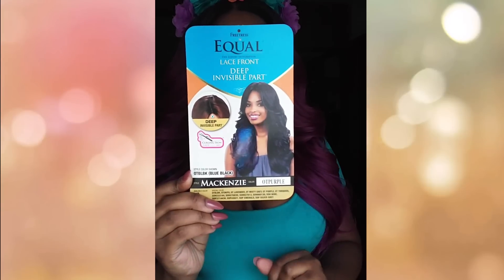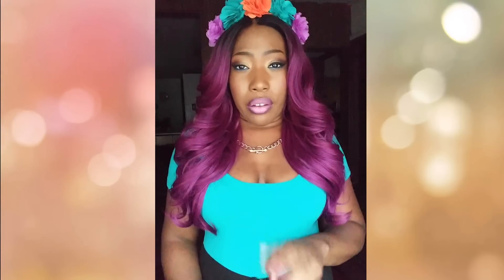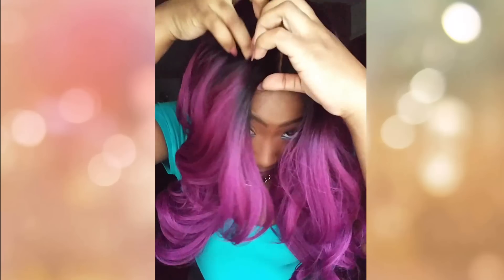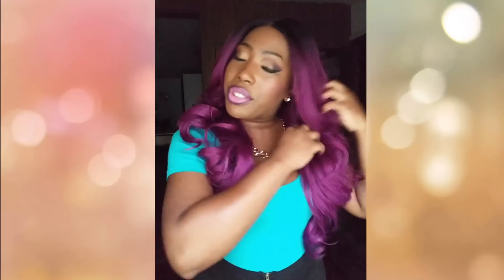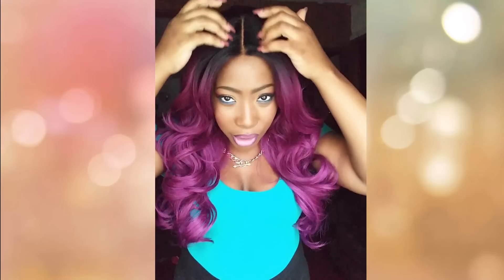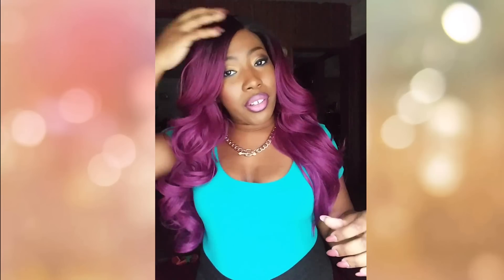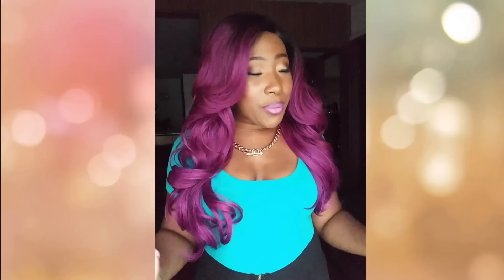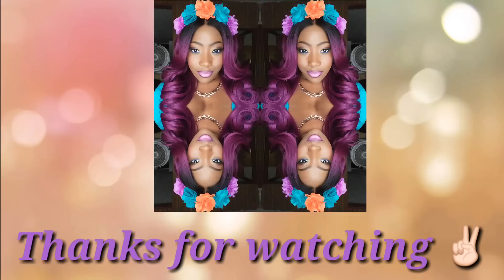Freetress Equal Lace Front Wig Deep Invisible Part - MACKENZIE (futura)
Such a fun unit & she comes tons of fun colors & can be purchased at I ordered mine